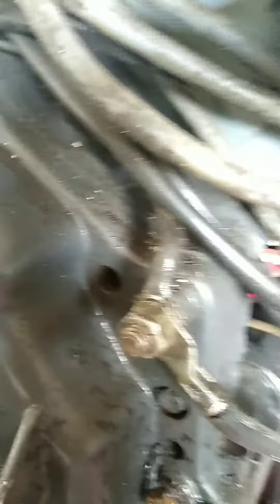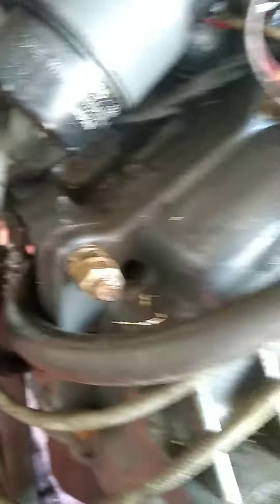88 Bayliner 5.0 engine drive coupler